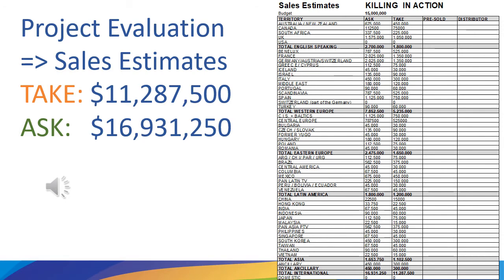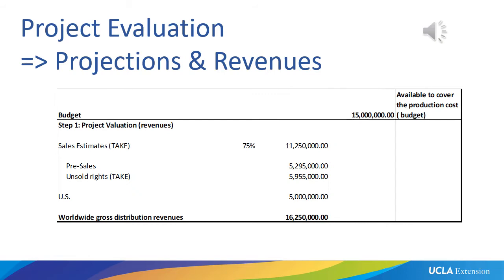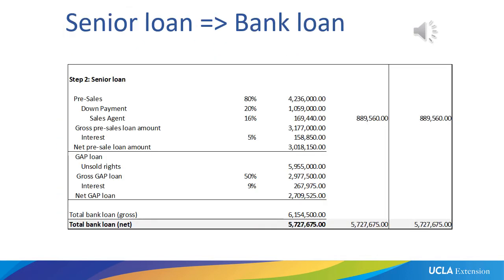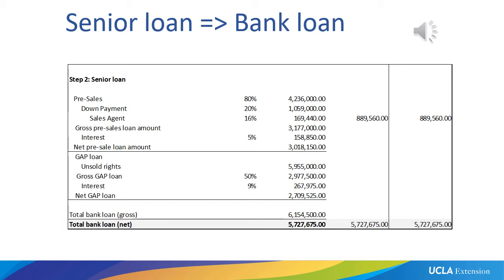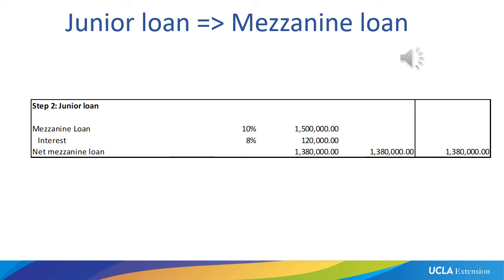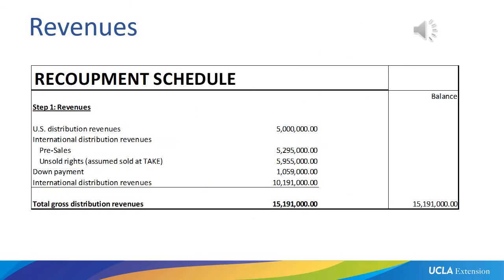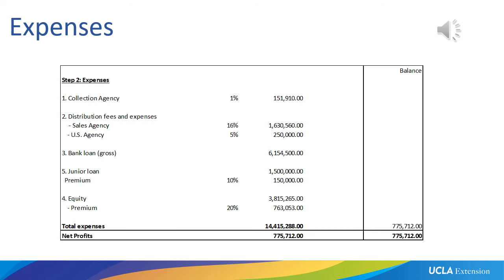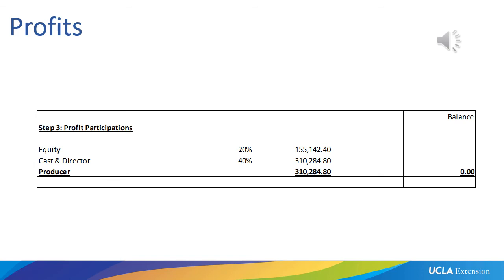Module5_CaseStudy4_KillingInAction_wAudio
Case Study explained: Module5_CaseStudy4_KillingInAction_wAudio